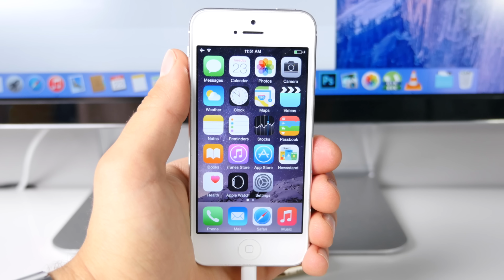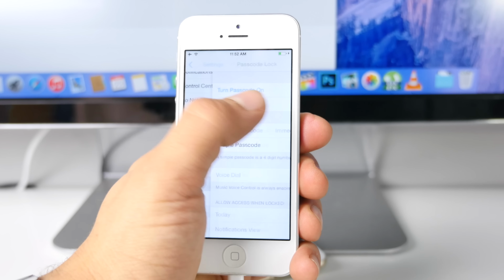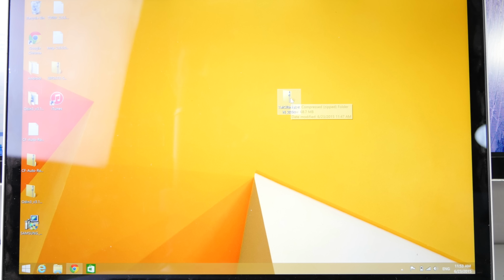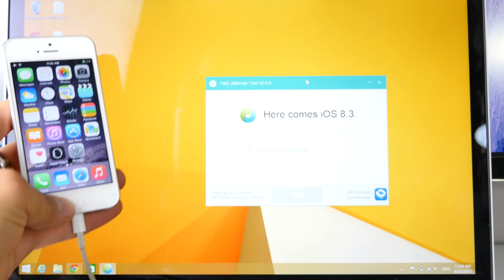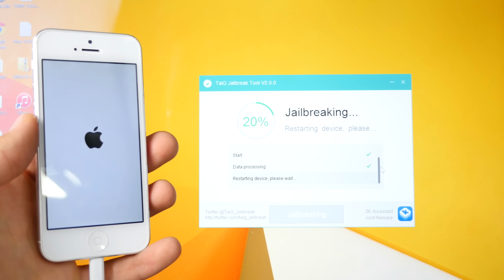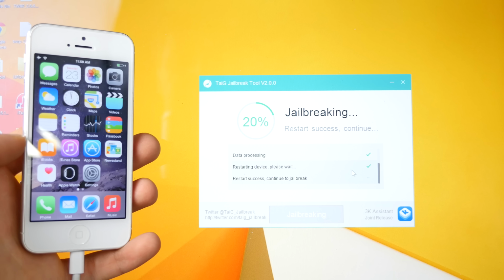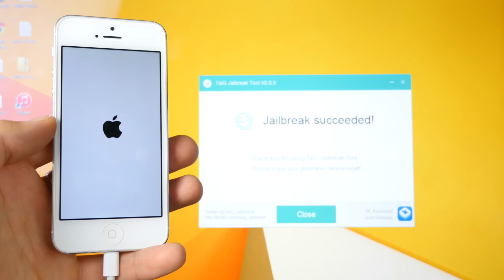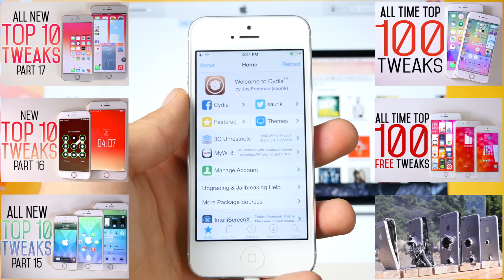NEW How To Jailbreak iOS 8.3 Untethered - Taig 2.1.2 for iPhone, iPad & iPod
NEW iOS 8.3 Untethered Jailbreak Is Out! Taig 2.1.2 Jailbreak 8.3 on iPhone 6 Plus, 6, 5S, 5C, 5, 4S, iPad Air 2, iPad Mini 3, All iPads & iPod Touch 5G.